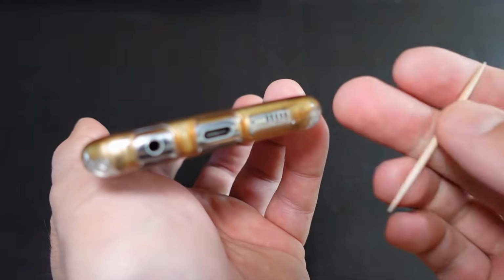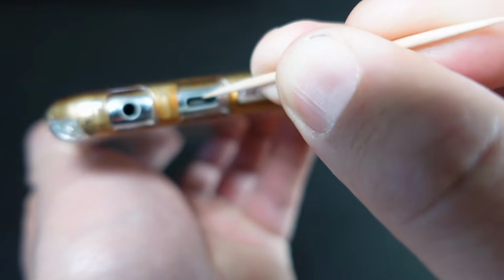How To Remove Dust from Charging Port (Cell Phone Charging Port Cleaning)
In today's quick video I show you how to remove dust from charging port as well as cell phone charging port cleaning.

All of use practically have cell phones and use them everyday.  However, over time and repeatedly putting our phones in and out of our pockets will cause lint or dust to compact inside the charging port.  This can cause issues with charging when connecting your charging cable.  Luckily in this video, I show you the two simple and easy steps to remove dust or lint from your charging port on your cell phone.  This works for both Android and Apple phones.

Well everyone I hope you found today's video helpful on how to remove dust from charging port as well as cell phone charging port cleaning.